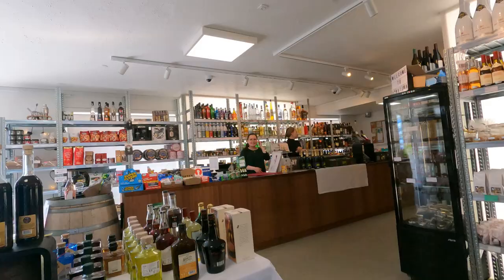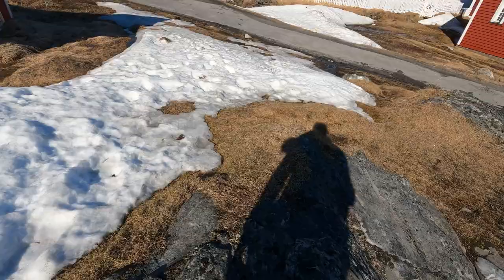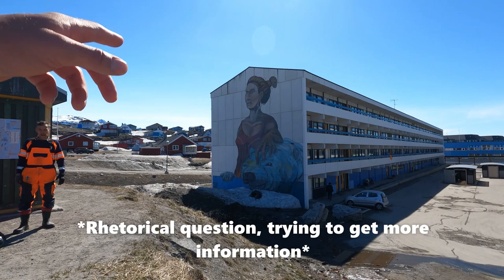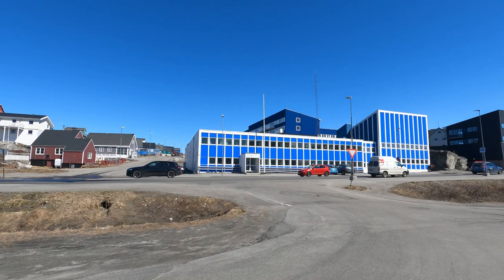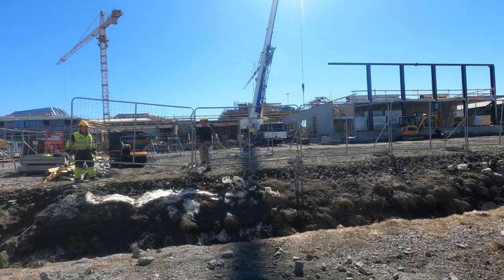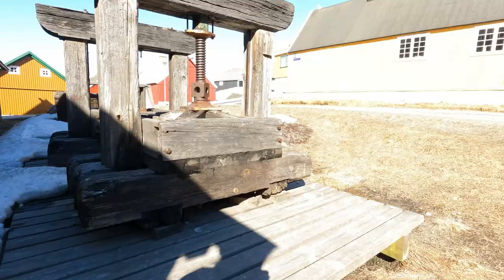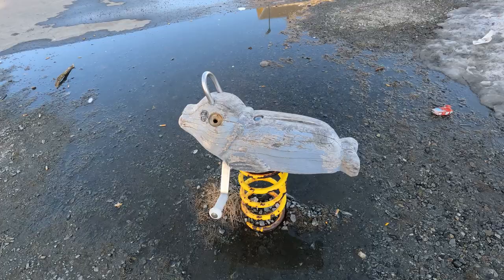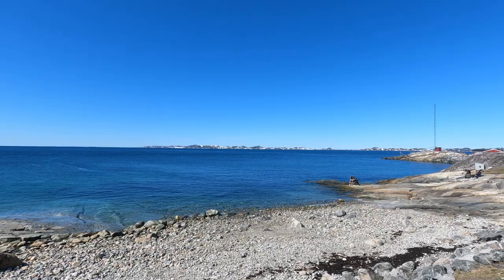You won't believe where people live in GREENLAND - architecture in Nuuk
Hi everyone! This is the fifth video in my Iceland & Greenland series.

In this vlog, I explore the colourful architecture of Nuuk, the capital of Greenland. I will focus on residential buildings and areas in the city.

In particular, I will talk about the traditional use of colour and what the colours meant in the past, as well as take you on a stroll through various neighbourhoods, the city centre and the Colonial Harbour area. I also learn about the demolition plans for some of the apartment buildings in the centre.

Join me on this fascinating journey through Nuuk! Let's go explore!

Chapters:
0:00 Intro
0:48 Back at Hans Egede's statue
0:59 What the various colours mean
2:24 Trying to get off Hans Egede's hill and sort of failing
3:27 Nuuk Cathedral
4:38 Hans Egede's House
4:54 Building C11 and foreign interest in Greenland
6:10 Walking through residential neighbourhood
8:36 Buildings around the centre including the Blok Apartments
14:03 Another residential neighbourhood
15:34 Walking around Blok Apartments
17:06 Back to Colonial Harbour area
22:36 Do you think you can live in Nuuk
23:39 Close

I made reference to my Reykjavik vlog (in comparing the architecture to that in Reykjavik) which you can view